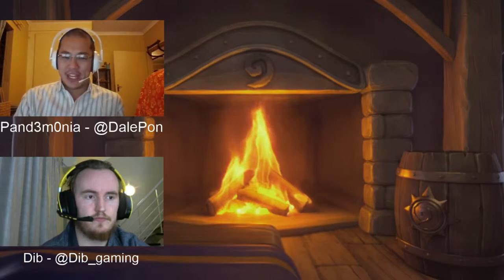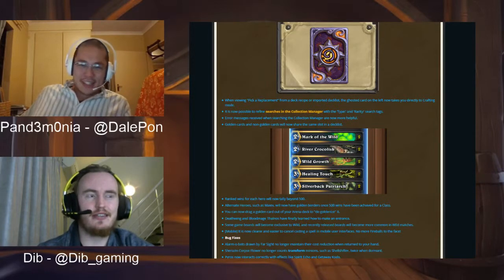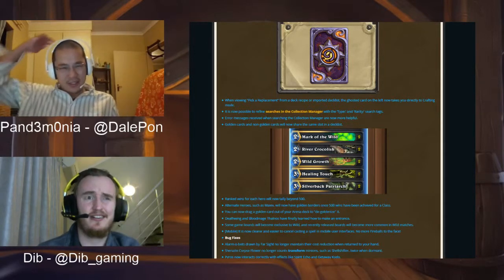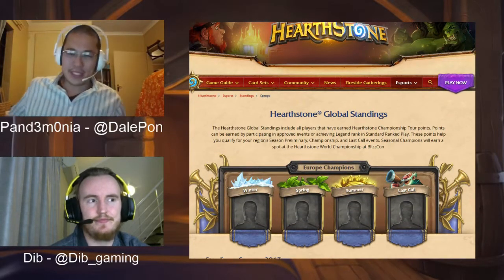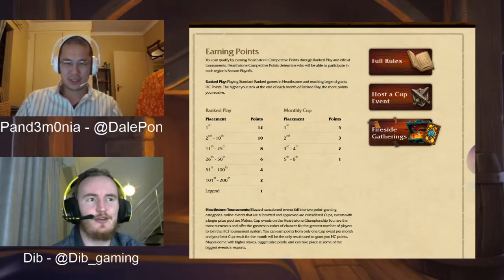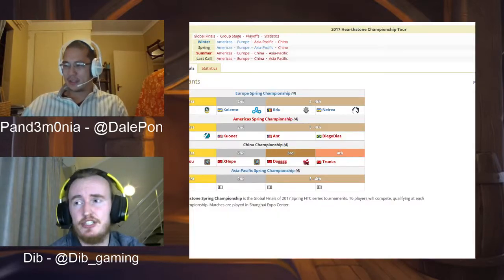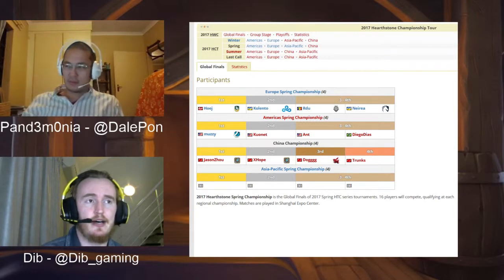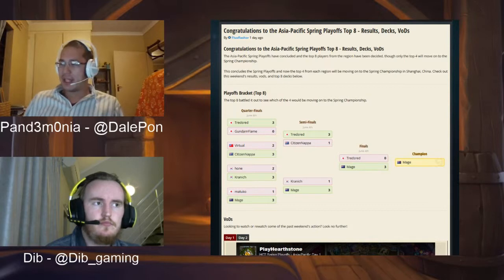Magma Ragers Episode 16: It's Over 9000!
We discuss the new patch for Hearthstone and the deck sharing feature! Gold and non gold stacking and win counts over 9000!

We also discuss another busy week in esports for Hearthstone and who is going to Shanghai and how they got there!

Follow/message us @Dib_gaming and @DalePon on twitter to give us any feedback or find out we are streaming!